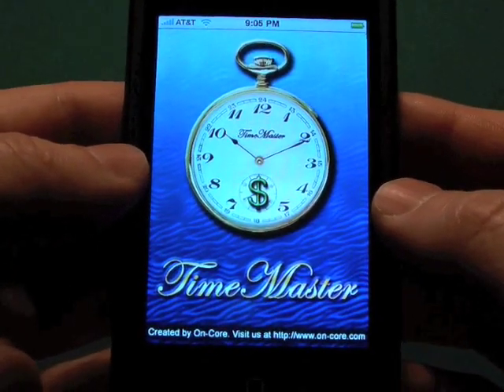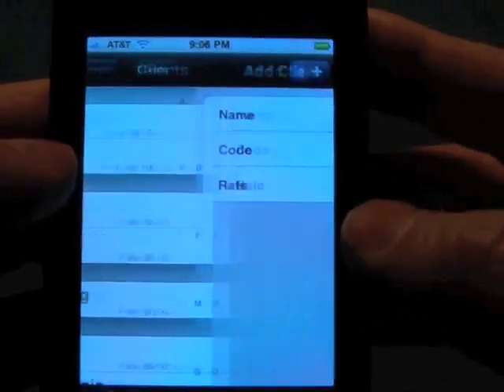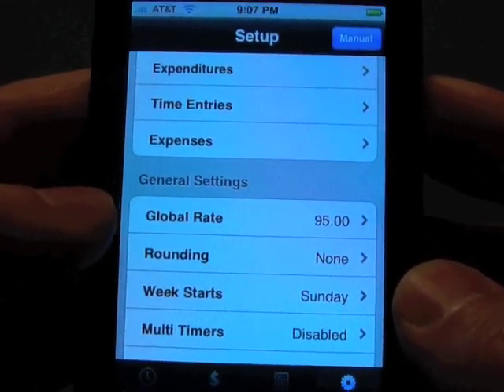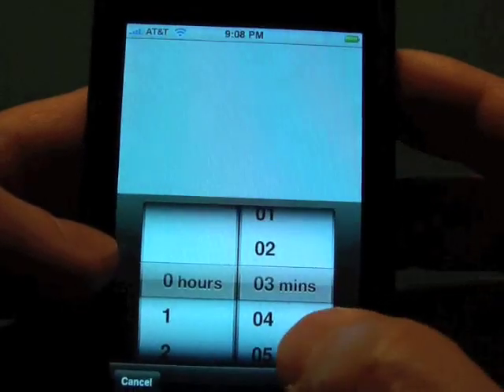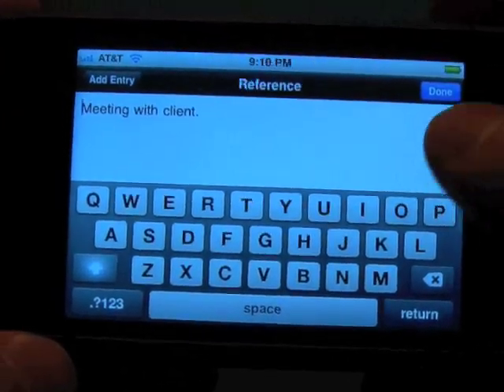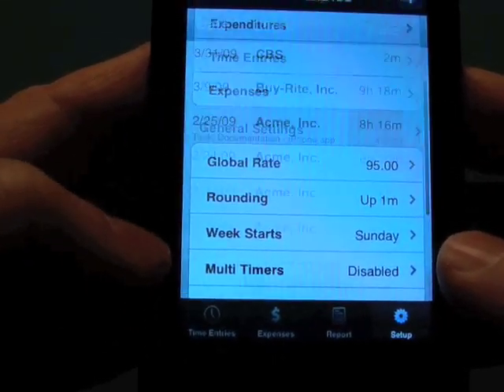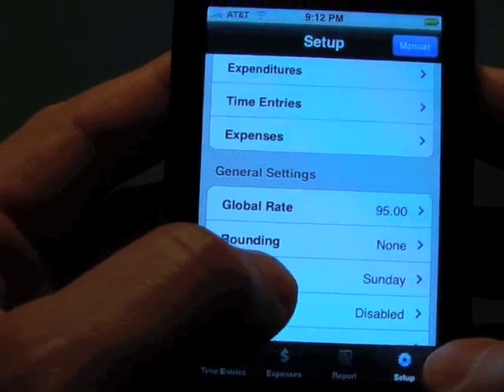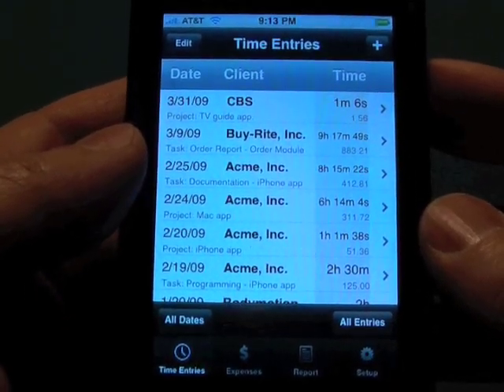Time Master - Part 1 - Time Entries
We will break up our On-Core Time Master iPhone/iPod Touch application into four videos.  The first video will cover the basics of the Time Entries tab.  We think you will find Time Master the most powerful, flexible, yet easy to use time keeping application for the iPhone.